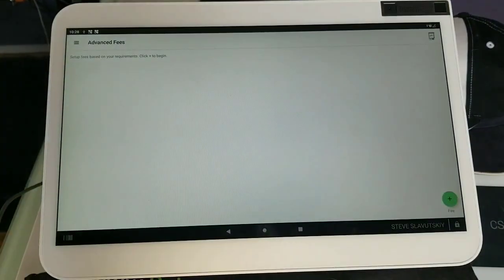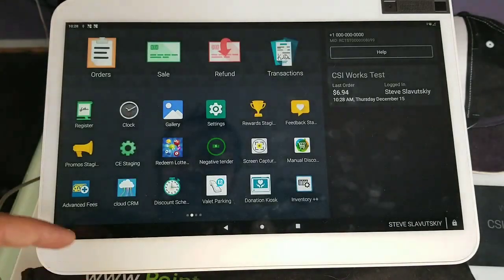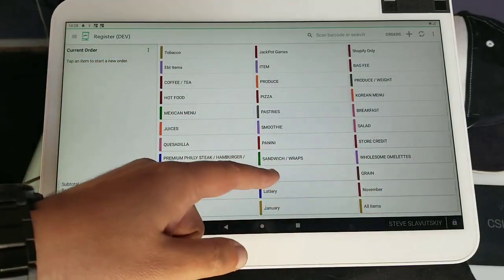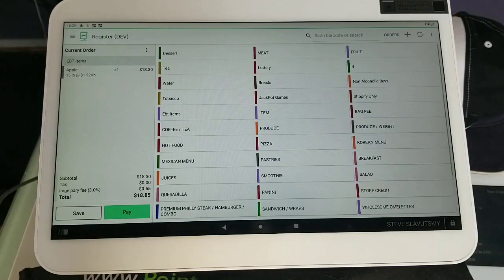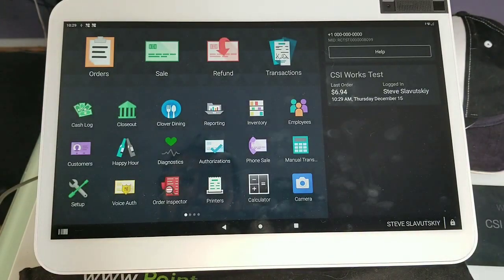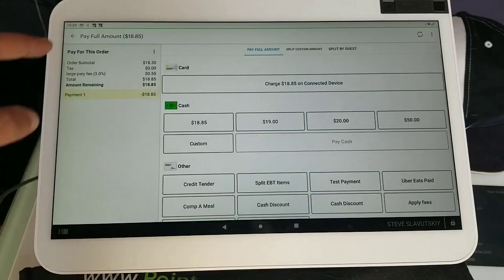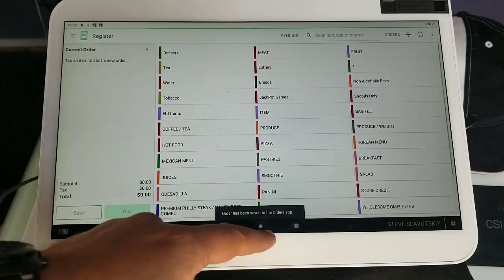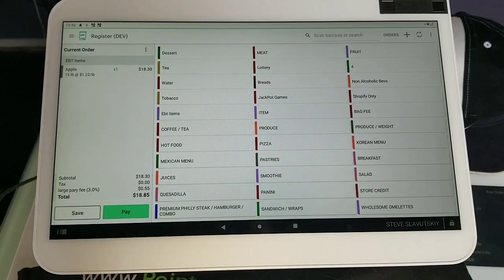What Happens When You Save an Order with a Triggered Fee on Clover POS?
Advanced Fees can be installed on Clover POS